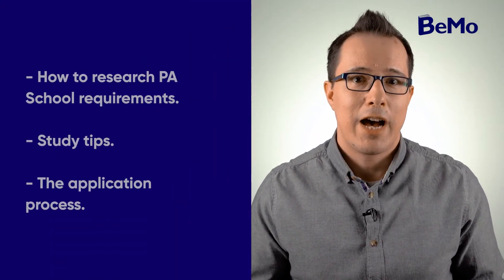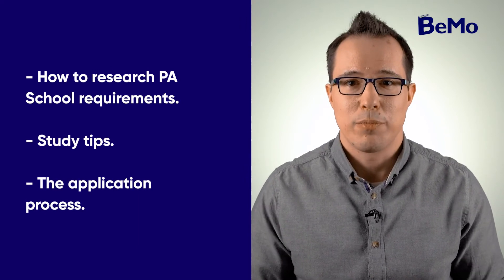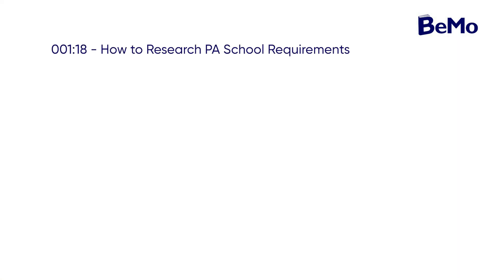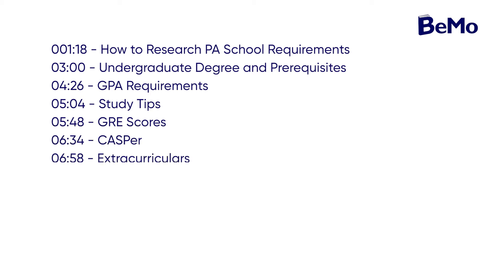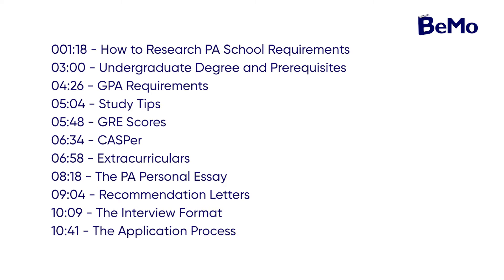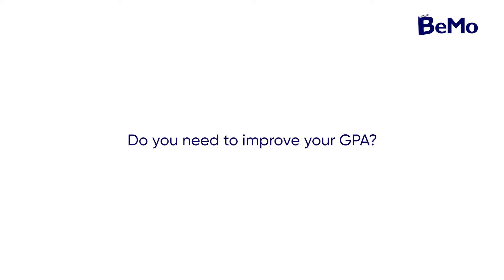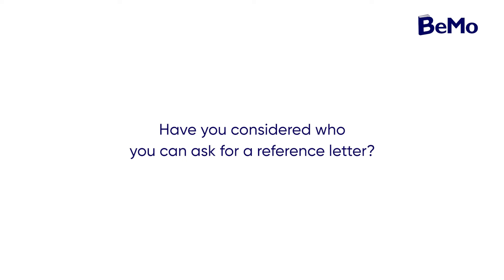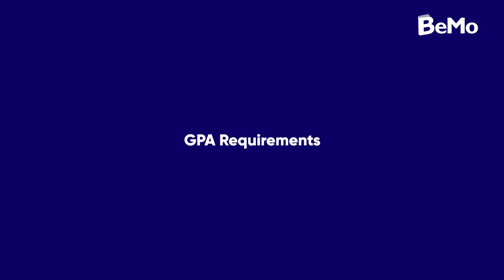PA School Requirements | The Ultimate Guide | BeMo Academic Consulting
In this video, I will go over general PA school requirements that most physician assistant programs in the United States and Canada expect of their applicants.

Feel free to use this information to guide your journey to becoming a PA and make sure to review the specific requirements of your schools of choice before you apply.

Chapters
00:00 - Intro
001:18 - How to Research PA School Requirements
03:00 - Undergraduate Degree and Prerequisites
04:26 - GPA Requirements
05:04 - GPA Study Tip #1
05:14 - GPA Study Tip #2
05:30 - GPA Study Tip #3
05:39 - GPA Study Tip #4
05:48 - GRE Scores
06:34 - CASPer
06:58 - Extracurriculars
08:18 - The PA personal essay
09:04 - Recommendation Letters
09:29 - The #1 Rule
10:09 - The Interview Format
10:41 - The Application Process

// Resources //
PA School Requirements

How To Answer The Med School Interview Question: “Tell Me About Yourself?”

How do I answer the interview question: "What is your greatest limitation?" Or "What's your greatest weakness"

How to Use MSAR to Choose the Best Medical Schools for You